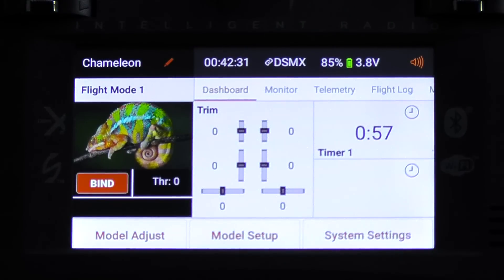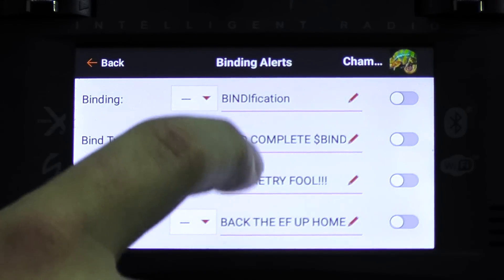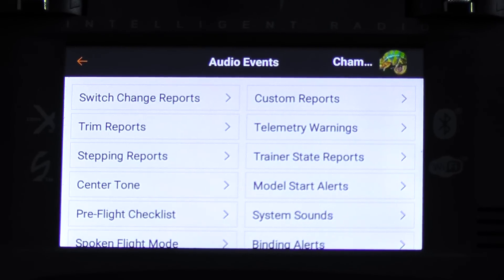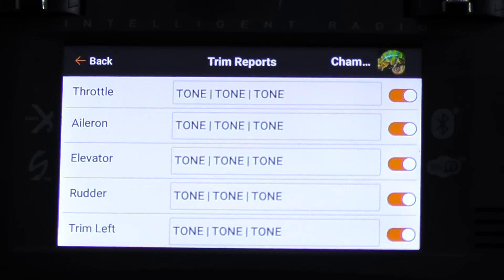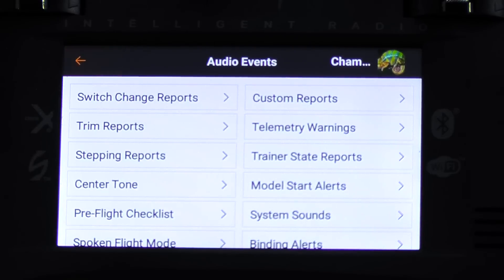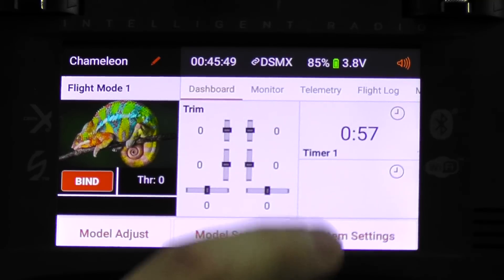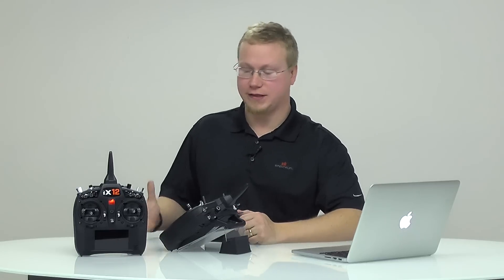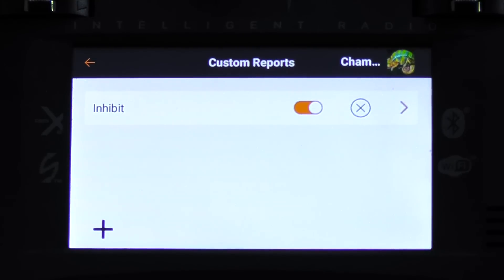Spektrum iX12 Instructional Series – Audio Setup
for more information on the Spektrum iX12.

Keep tabs on important information without ever taking your eyes off what you are flying. The iX12 programmable voice alert system can call out what flight mode you have chosen or report telemetry info on demand. If an alarm goes off, you won't have to look at the display to see what's happening. The iX12 can tell you.

Text-to-speech means that you can create any voice alert by just typing in the words, it can even take *.WAV and .MP3 files so you can have virtually any sound imaginable. In addition to a built-in speaker, the iX12 has a headphone jack that allows you to monitor voice alerts, and/or listen to your favorite song during flight, using earbuds so you don't bother other pilots. You can also use its Bluetooth support to connect with wireless earbuds or your phone.

Use this video to better introduce you to the Spektrum iX12’s robust audio event system. We will give you some tips for setup and examples of helpful features inside the Audio Events Menu.  In this video we will walk you through how to use Center Tone, Binding Alerts, Stepping alerts and custom reports. We even give you tips to on how to use the iX12 as your own personal routine practice caller and how to use your own sounds as audio events.

A great companion to this video and many of our Instructional videos is the Spektrum iX12 Manual found

The Spektrum™ iX12 radio is an intelligent 12-channel transmitter matched with a powerful combination of features and next-level connectivity. Groundbreaking yet comfortably familiar, RC pilots of all aircraft types can use the iX12 to out fly everything in its class. Literally "tap" into the iX12's programming. Its 4-inch, full-color, easy-to-read monitor delivers crisp, clear detail that includes state-of-the-art touchscreen technology so that navigation is simple. And, because the interface is a fully functional Android system with a dedicated quad-core processor, it will work with an evolving list of apps from the Google Play store.